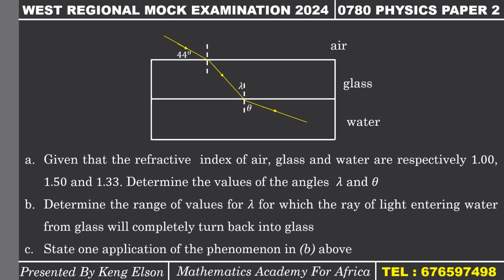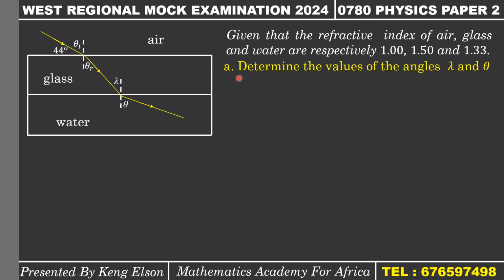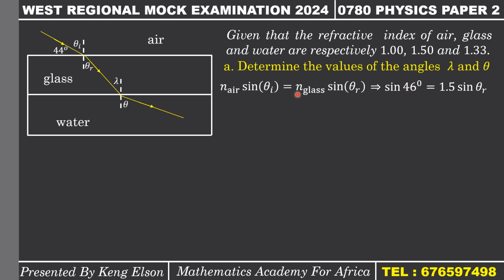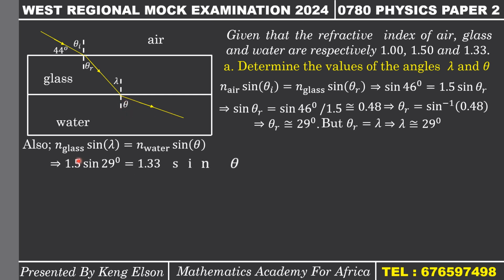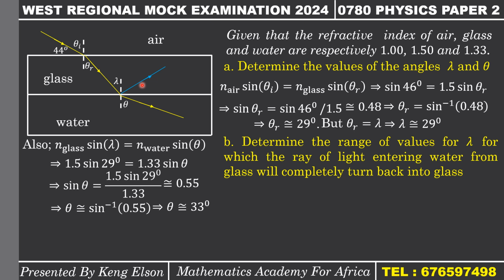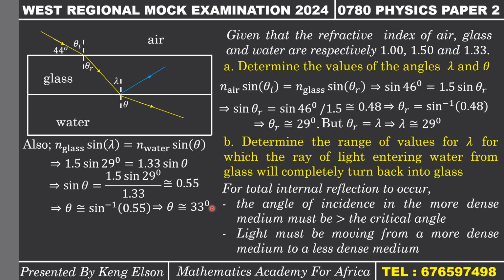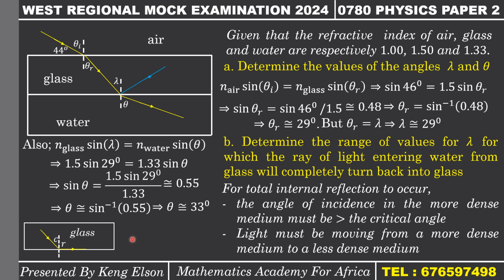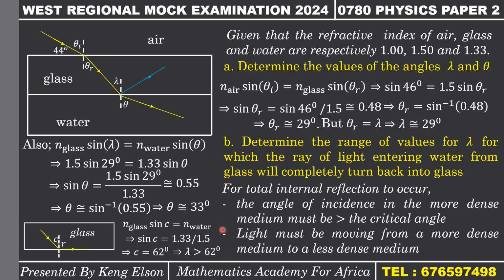WEST REGIONAL MOCK 2024 || 0780 Physics || Optics - Total Internal Reflection - Snell's law